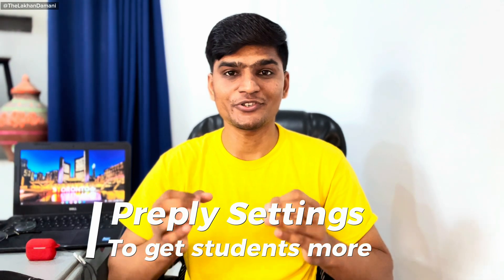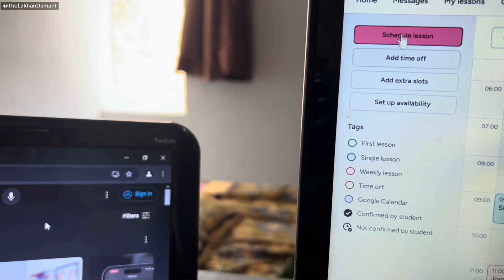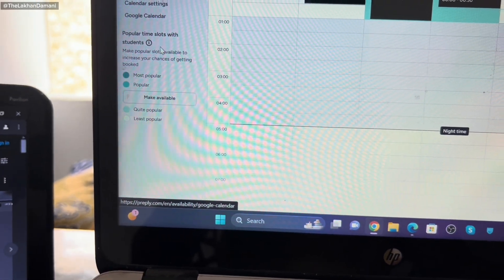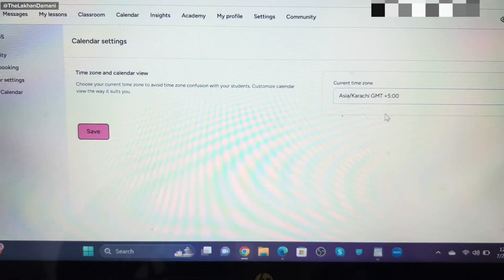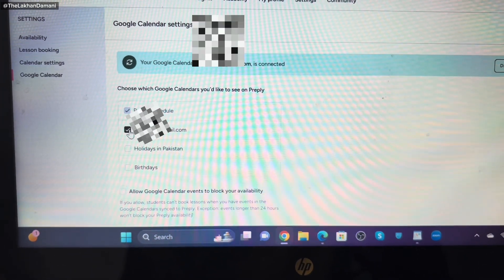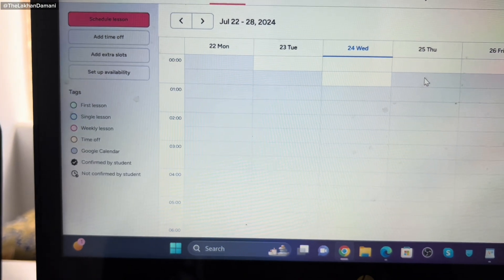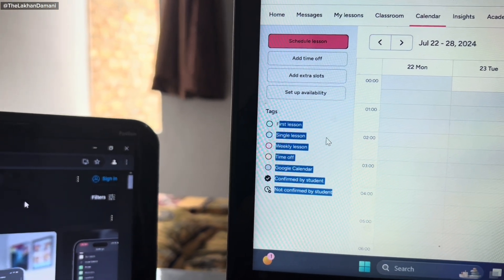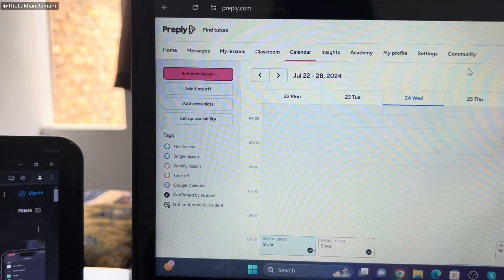Preply Calendar Settings for Tutors - Get more students!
If you are a new Preply tutor and don't know how to use Preply Calendar, book/schedule a lesson, block a slot, time off, add an extra slot, and do settings that give you more students on Preply. You must watch this video to learn about these settings and get more students.